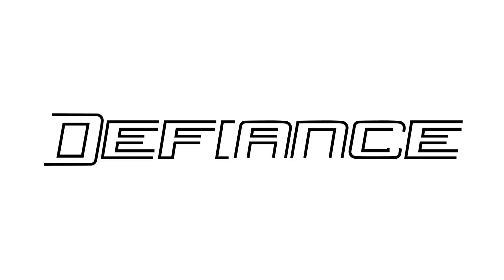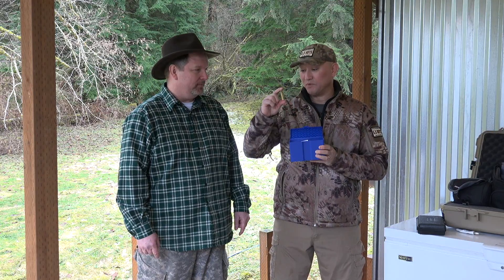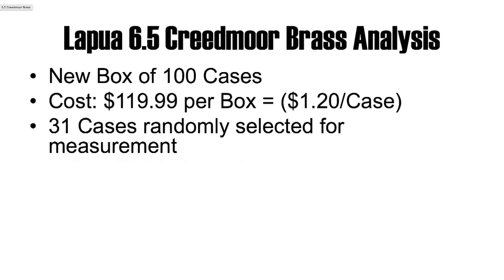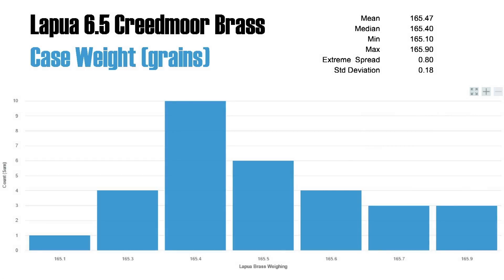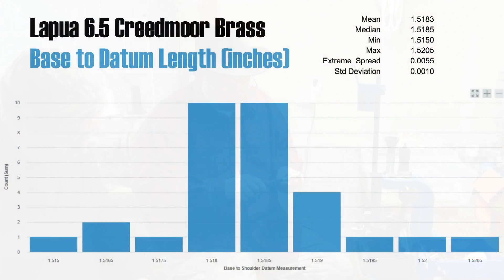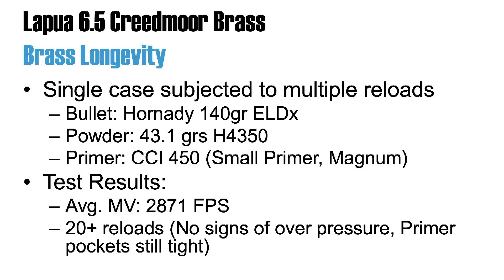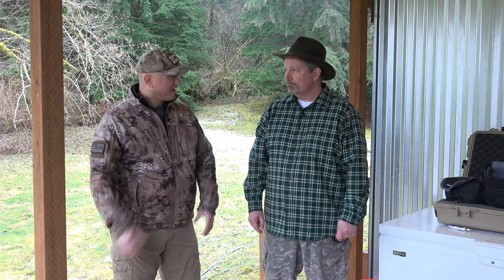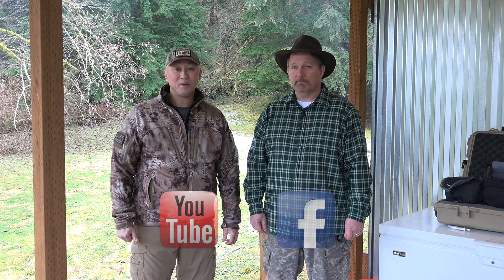S4 - 02 - A Look at Lapua 6.5 Creedmoor Brass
Over the last few years the 6.5 Creedmoor cartridge has become increasingly popular among precision rifle enthusiasts. However, availability of brass cases was limited to only a few manufacturers. In early 2017 Lapua introduced to the market its own 6.5 Creedmoor case with a unique twist - the case has a small rifle primer pocket (vs large rifle primer pocket).

In this episode the 6.5 Guys received a brand new box of these cases from the good folks at Grafs & Sons to test for this video episode. The guys take a sample of the cases to conduct a number of weight and dimensional measurements to assess the level of consistency of the cases. Additionally they subject a case to a durability test to see how many repeated firings and resizing/reloading cycles it can hold up to.

Edited by: Steve Lawrence